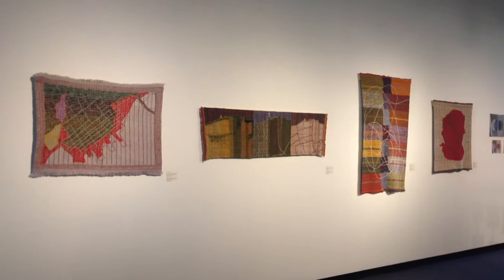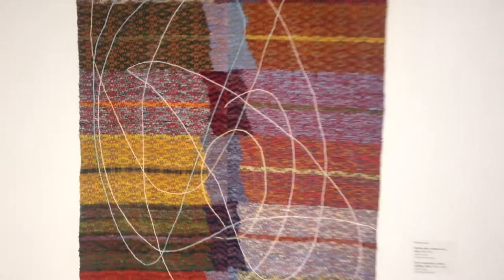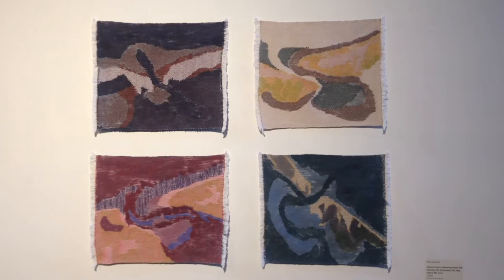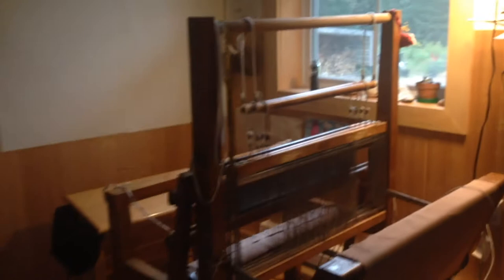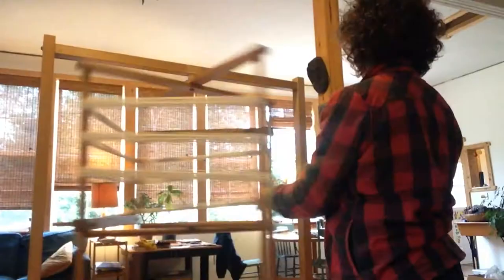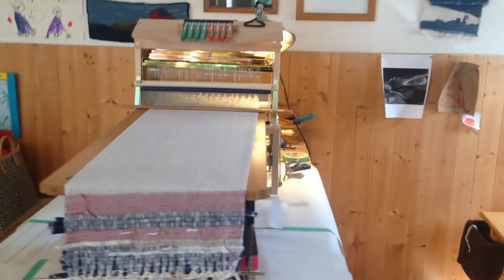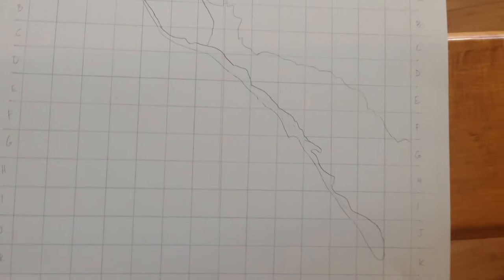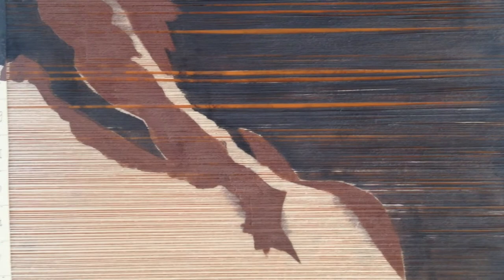Home Work: Lure of the Atlantic ft. Rilla Marshall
Homework: Lure of the Atlantic ft. Rilla Marshall

Video 2: Rilla Marshall is inspired by the shoreline of Canada's East Coast, her handwoven textiles echo the colours and patterns of the land, sea and sky. Her weaving practice encompasses the design and creation of both functional textiles and handwoven art.

Since graduating from NSCAD University with a BFA in Textiles in 2004, her work has been exhibited in group and solo shows in PEI, NS, Alberta, Ontario, and Newfoundland and Labrador. She has received numerous grants for the creation and exhibition of artwork, as well as operating a successful production weaving business since 2007 (Marshall Arts). In 2012, she was the recipient of the W.B. Bruce European Fine Art Travel Scholarship and traveled to Sweden to research hand-weaving traditions. She works in her home studio in a century-old renovated school house in Belfast, Prince Edward Island, Canada.

About the project: In 2020 the Anna Leonowens Gallery used social distancing protocol as a method of creation and produced a series of six short videos highlighting NSCAD Alumni who live and work in the Atlantic region. “Home Work: Lure of the Atlantic” provides a rare glimpse into the home studios and working conditions of artists who possess the particular resourcefulness and inventive nature necessary to maintain a thriving art practice in Atlantic Canada. Available and affordable studio spaces in our region’s major cities are increasingly rare, and yet there is no shortage of artists here, finding viable work-arounds and inspiration in rural settings. As the covid-19 pandemic has made it necessary for many Canadians to work from home, we felt that it was a perfect time to foreground artists from our region who have been working this way all along.Using whatever digital recording device that was available to them each artist was free to determine how they would approach the theme. With the assistance of intern Hrista Stefanov, their footage was edited and prepared for online presentations.